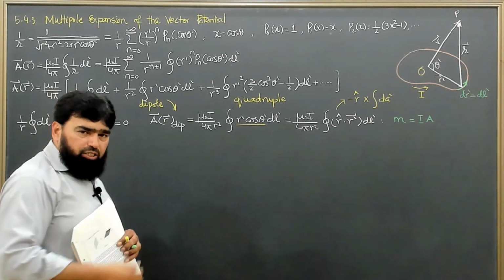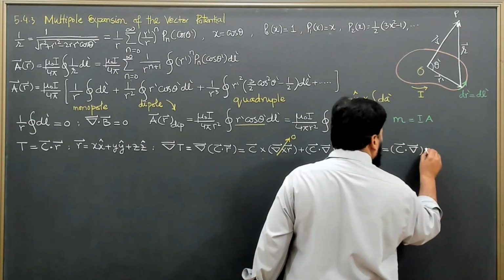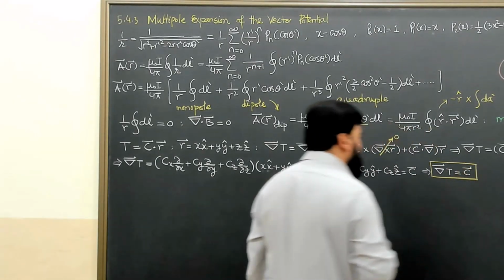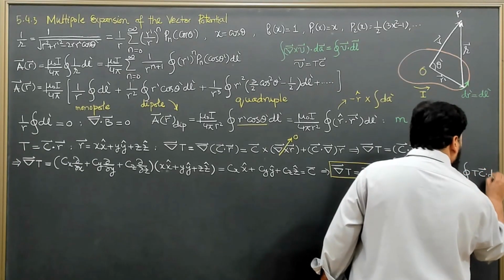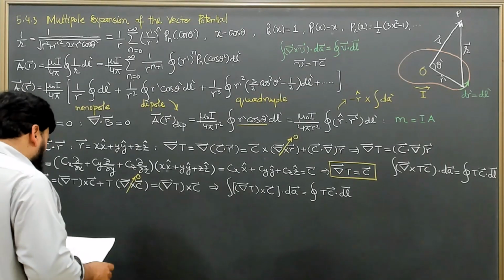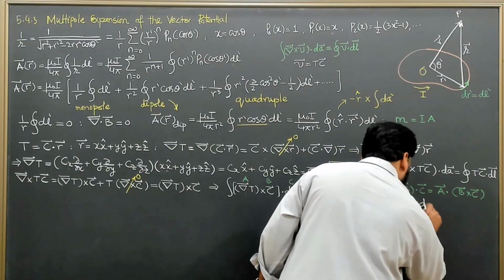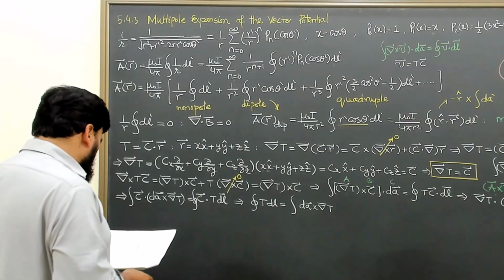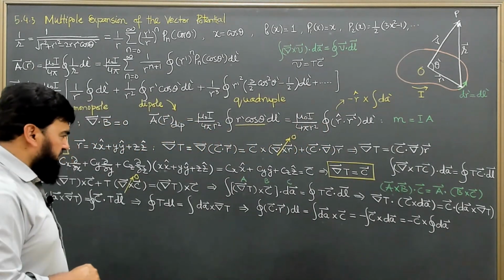L53.2 Multipole Expansion of Vector Potential | Magnetic Dipole Derivation Part 2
Study Multipole Expansion of Vector Potential — Magnetic Dipole Derivation Part 2 in this Introduction to Electrodynamics lecture.
Follow the derivations, physical interpretation, and worked details presented in this lecture.

In this lecture we derive the multipole expansion of the magnetic vector potential and show how the magnetic dipole term naturally emerges as the dominant contribution at large distances.
multipole expansion vector potential, magnetic dipole derivation, griffiths electrodynamics lecture, magnetic dipole moment current loop, vector potential electrodynamics

Starting from the vector potential of a current loop, we expand the potential using Legendre polynomials and identify the monopole, dipole, and quadrupole terms. We show why the magnetic monopole term vanishes, consistent with Maxwell’s equation
∇·B = 0.

We then derive the magnetic dipole vector potential and compute the magnetic field of a dipole by taking the curl of the vector potential.

The lecture also includes:
• Full derivation of the magnetic dipole term
• Proof using Stokes' theorem and vector identities
• Physical meaning of magnetic dipole moment
• Bookend loop example from Griffiths
• Comparison between electric and magnetic dipole fields

This topic is essential for understanding:
electromagnetic radiation
magnetic materials
far-field approximations
multipole expansions in physics

This lecture closely follows the treatment in Introduction to Electrodynamics and is ideal for students studying advanced electromagnetism or classical electrodynamics.

multipole expansion
vector potential derivation
magnetic dipole derivation
griffiths electrodynamics lecture
multipole expansion electrodynamics
magnetic dipole moment derivation
vector potential physics
electrodynamics lecture series
magnetic dipole field derivation
classical electrodynamics lecture
griffiths chapter 5
current loop magnetic dipole
stokes theorem electrodynamics
vector potential magnetic dipole
multipole expansion physics
electromagnetism lecture
advanced electromagnetism
physics derivation lecture
magnetic field of dipole
graduate electrodynamics